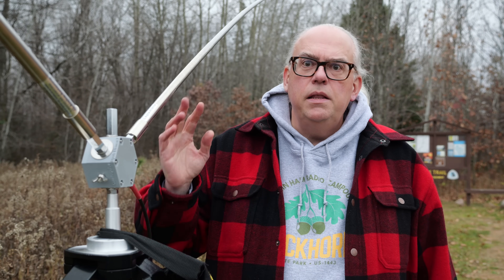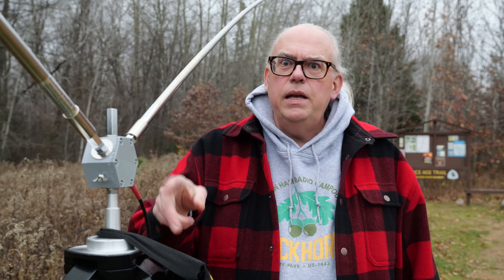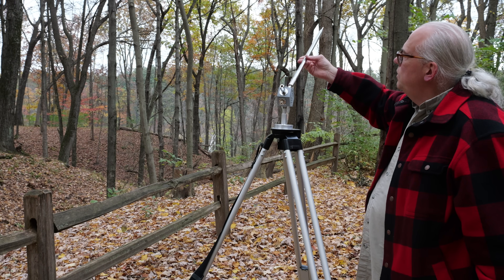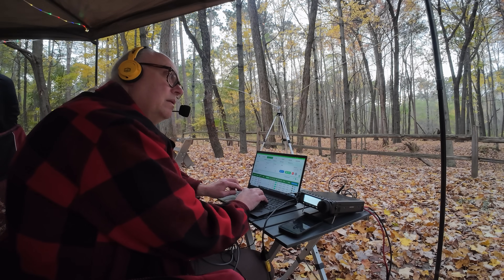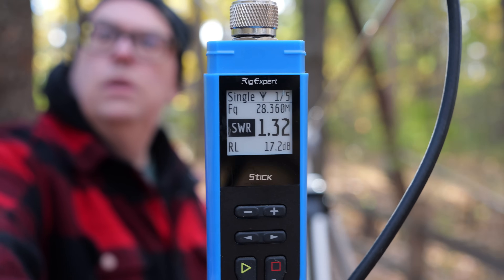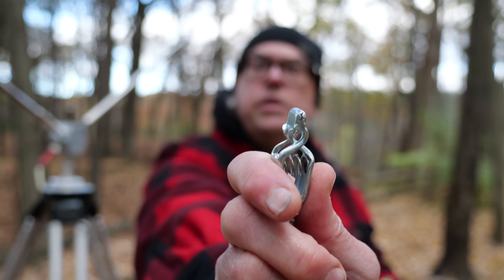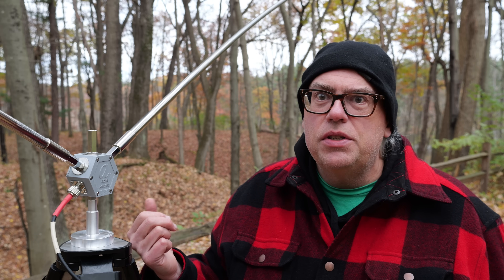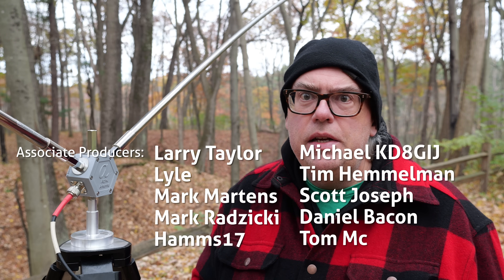Is this the BEST POTA antenna? Alpha Antenna HexTenna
Alpha Antenna's HexTenna is a legal limit rigid portable ham radio dipole and vertical antenna system. As a dipole it covers two through 40 meters and as a vertical antenna, 10 through 20 meters.

Read more about the HexTenna. My free newsletter digs into it's 40 meter performance and explores why this this antenna may be a good choice for NVIS propagation

Timestamp
00:00:00 Introduction
00:00:57 Alpha Antenna HexTenna
00:02:41 Deploying the HexTenna
00:06:45 On-Air Test 20 Meters
00:09:43 Readjusting the Frequency
00:12:25 30/40 meter bands support
00:13:27 My Thoughts on the HexTenna